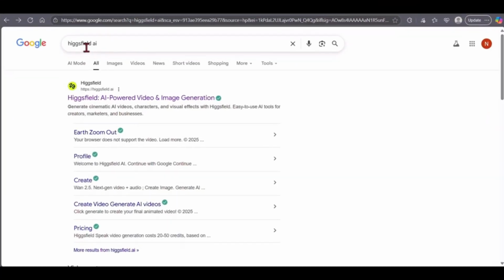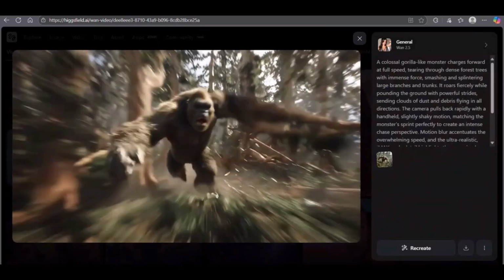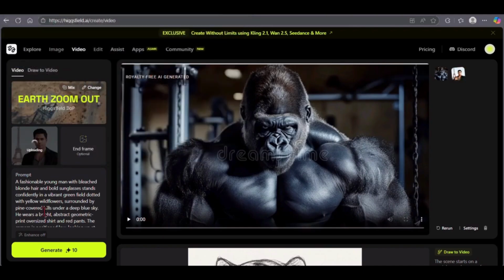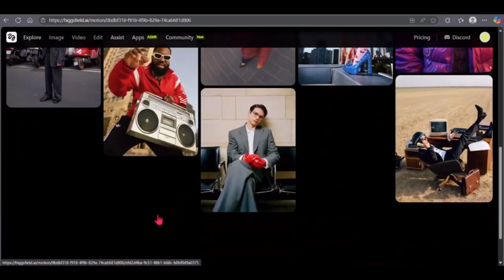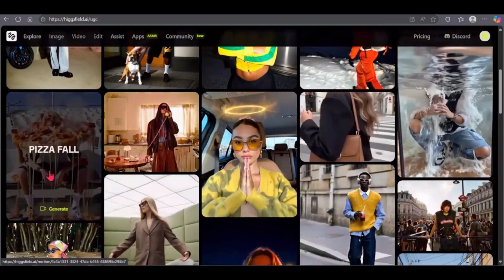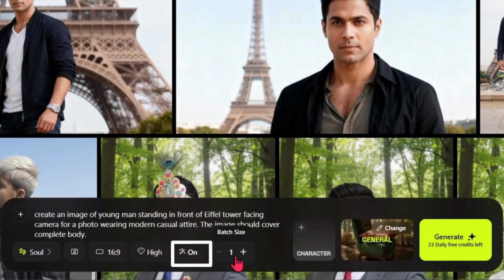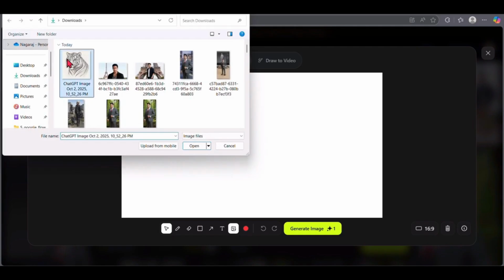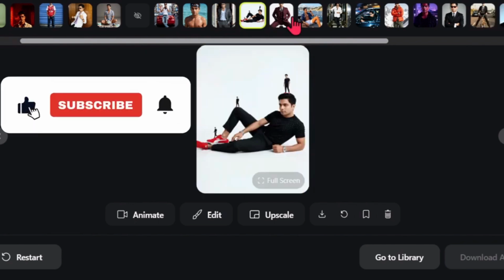HiggsField AI Pro version - Complete Tutorial with Demo Examples | Features, Credits, Pricing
Welcome to the complete HiggsField AI Pro version tutorial with hands on example.

In this video, we’ll dive deep into every powerful feature of HiggsField AI with real, hands-on examples. We’ll begin by exploring ready-made templates from various AI models, then move on to generating stunning images in multiple ways, and finally, we’ll create impressive video clips using different creative techniques.

From camera movements to action prompts, UGC effects, and commercial templates, I’ll show real examples of how each section helps you create cinematic AI video clips — all without advanced editing skills.

🔍 What you’ll learn in this tutorial:
0:00 Introduction
0:22 SignUp and login
0:47 Pro version Briefing
1:52 WAN 2.5 examples
3:05 Visual Effects Demo
4:03 Higgsfield Soul Demo
4:49 Higgsfield App Demo
5:15 Camera Controls Demo
5:53 viral tab
6:09 Action Movement Demo
6:51 UGC Demo
7:32 Image tab intro
7:46 create image demo
9:32 sould id character generation demo
10:07 draw to edit demo
10:40 fashion factory demo
11:31 photo dump studio demo
12:03 video tab into
12:14 create video demo
13:49 lipsync studio
14:40 draw to video demo
15:39 higgsfield animate demo

⚡ Tools Covered:

HiggsField AI Pro (latest version)

💬 My Verdict:
The Pro version unlocks advanced effects, longer clips, and realistic rendering — a must-try if you’re serious about AI filmmaking.

About my Chennel :

Beginner friendly AI tool reviews, tutorials, and walkthroughs. Learn AI the easy way—through real use, real reviews, and step-by-step tutorials. I buy AI tool subscriptions, use them in real-world situations, and create practical walkthroughs, honest reviews, and in-depth tutorials—so you can learn alongside me and decide for yourself if a tool is worth it.
 What You’ll Learn on This Channel:
✅ AI Tool Walkthroughs – See how AI tools really work, from setup to advanced features.
✅ Honest Reviews – No fluff. Just what works, what doesn’t, and who each tool is for.
✅ Beginner Tutorials – Step-by-step videos that make even complex tools easy to understand.
✅ Real Use Cases – Learn how to apply AI tools in content creation, business, writing, productivity, and more.
✅ Comparisons – When tools overlap, I break down the pros and cons to help you choose the best one.
✅ Tips & Tricks – Save time, avoid mistakes, and get more value from every tool you try.
Who This Channel is For:
🧑‍🎓 Beginners who want to learn AI without the jargon
✍️ Content creators looking to speed up their workflow
🧑‍💻 Students and professionals exploring AI for learning or productivity
🛠️ Solopreneurs & side hustlers who want to use AI to save time and grow their projects
🤖 Anyone curious about how AI is really used in daily life

🔍 Topics I Cover:
ChatGPT & GPT-powered tools
Invideo AI and HiggsField AI
Midjourney & AI image generators
AI voice and video tools
Automation tools like Zapier & Make (formerly Integromat)
AI chrome extensions and browser add-ons
AI tools under $50/month – budget-friendly reviews
Weekly updates on the best AI tools of 2025

🔧 My Process:
I test it out thoroughly in real use cases
I create a clear, step-by-step video explaining how it works
I share tips, hidden features, pros & cons, and whether it’s worth your money
I follow up with advanced use guides if the tool deserves it

This way, you don’t waste time or money figuring out tools on your own. You get an inside look before committing.

AI is evolving fast, and new tools are launching every week. Whether you’re curious or committed to using AI daily, this channel will help you:
Learn faster
Avoid common beginner mistakes
Make smarter subscription decisions
Stay up to date with new and trending tools
Actually understand the tech—without being a techie